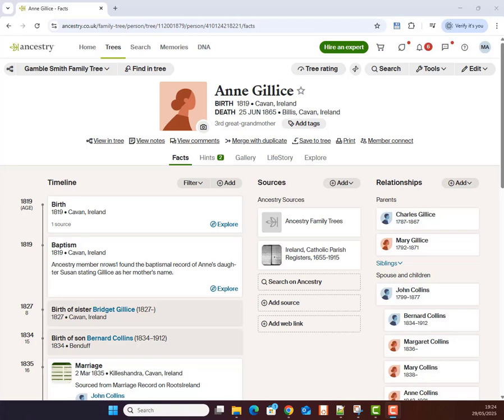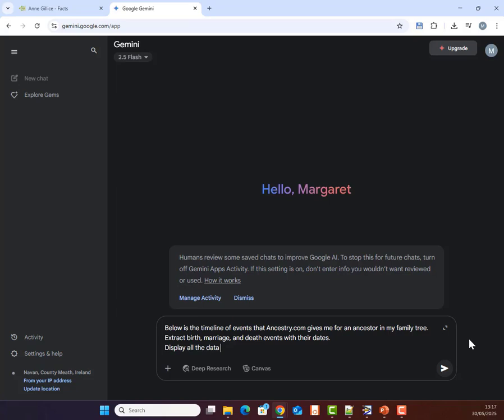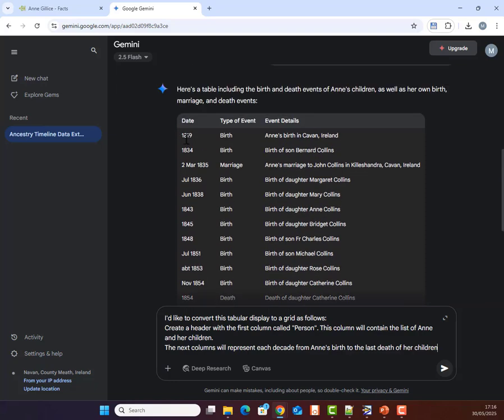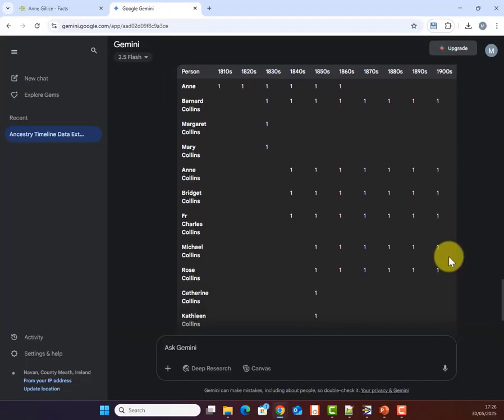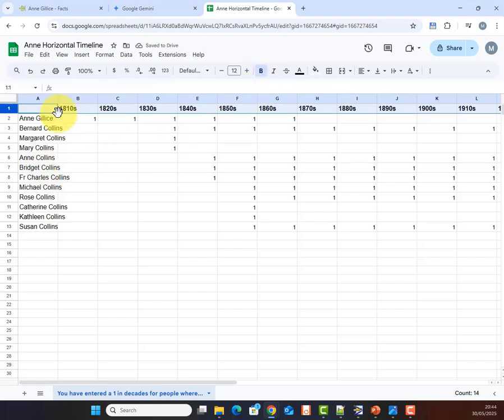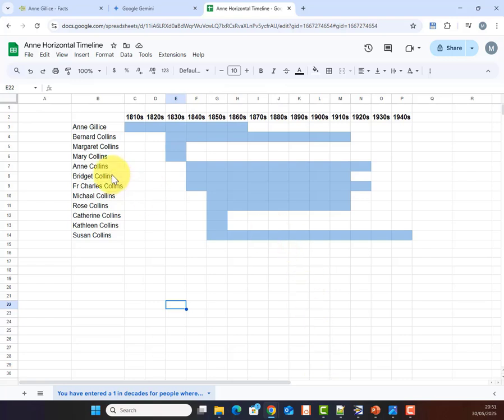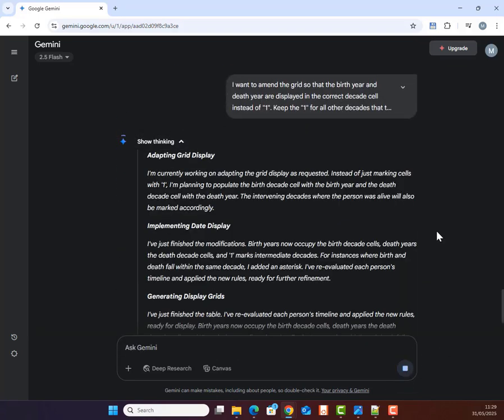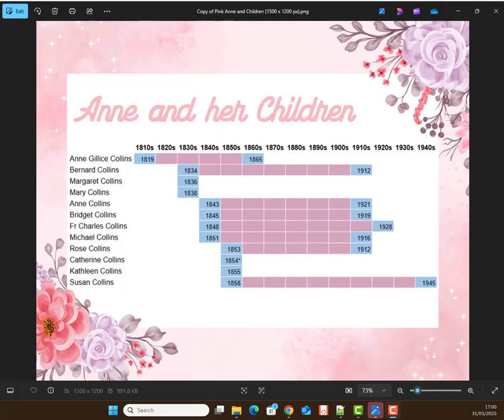Use AI to Create Stunning Timelines from your Ancestry Tree (Zero Code)